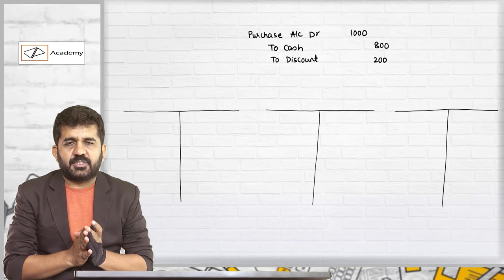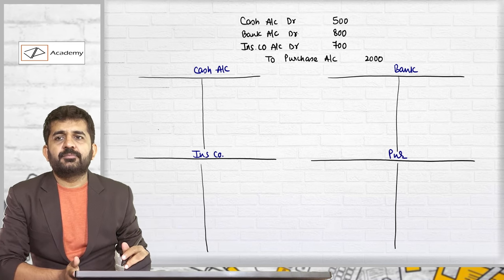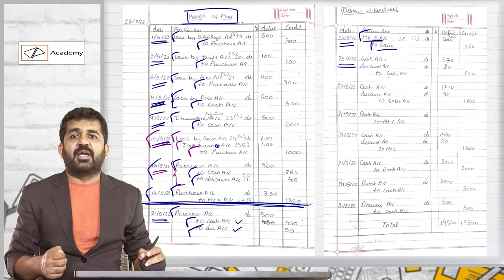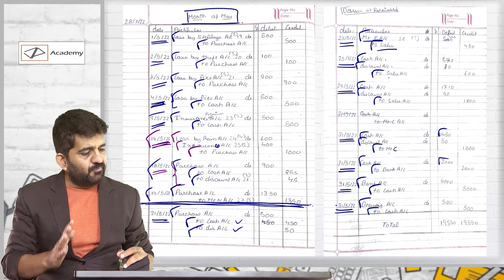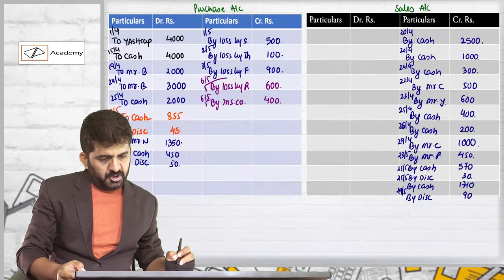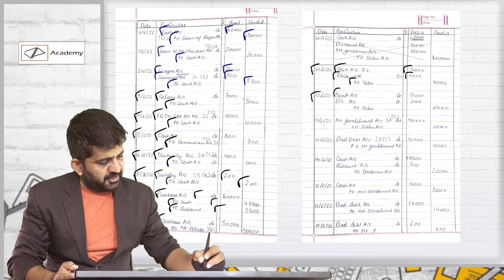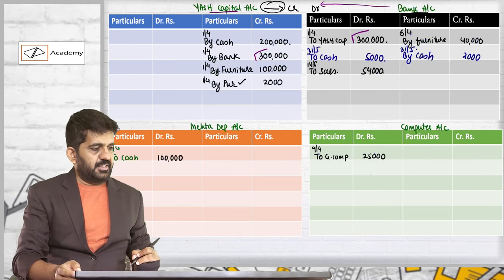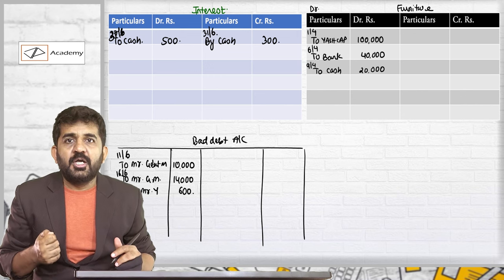Lecture 2: Ledger accounts